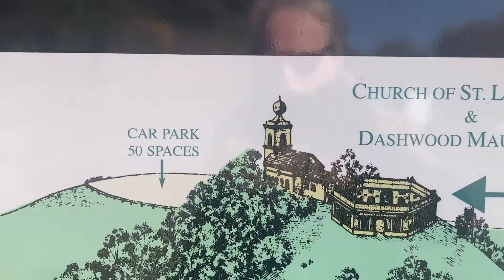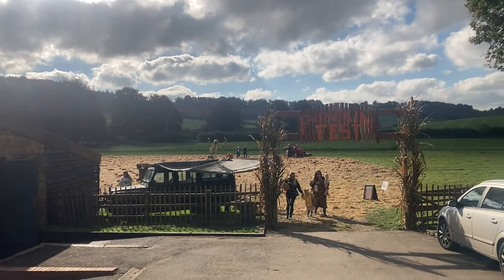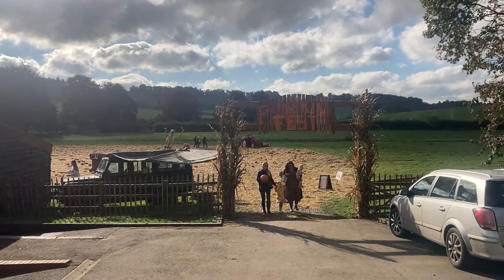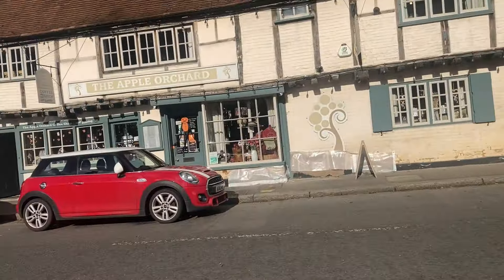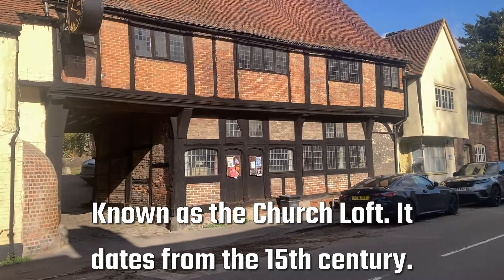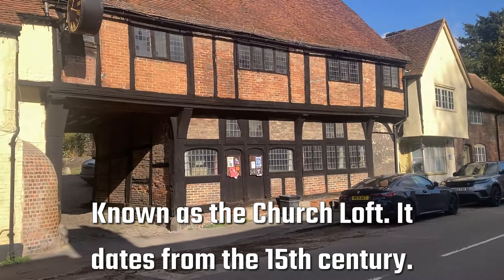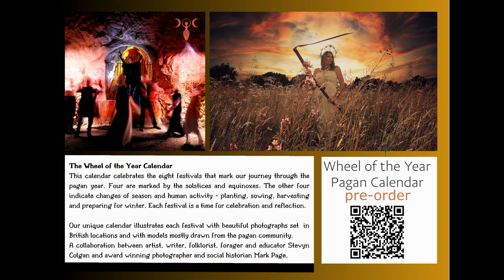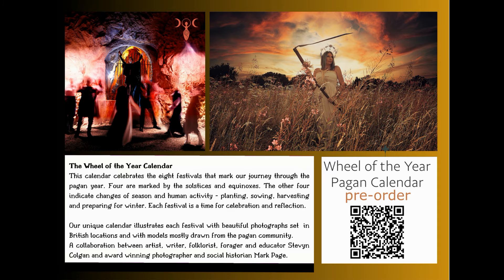West Wycombe Part 3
Another visit to the pictureque old village of West Wycombe. It's the third part of a four part exploration (I'll be visiting West Wycombe Park when it opens again in the Spring).

In Part 1, my friend Alli and I visited the country lanes behind the West Wycombe Park estate

In Part 2, my photographer mate Mark Page and I visited the infamous Hellfire Club caves and the Dashwood family mausoleum

In this third part I go for a walk around the village and take a look at some of its wonderful old buildings.

Toodle-pip!